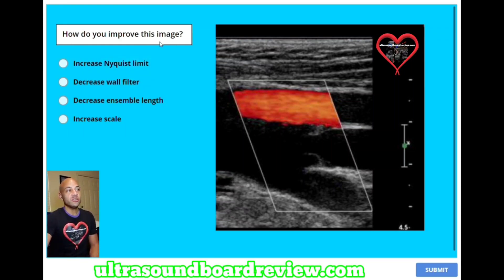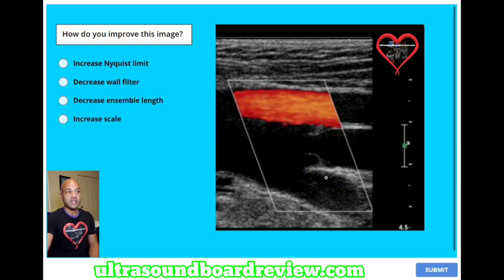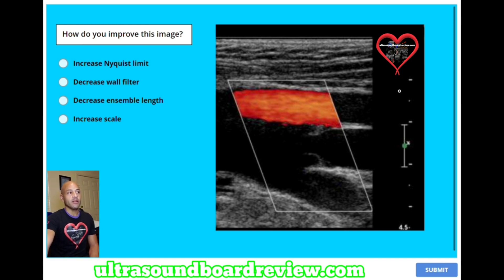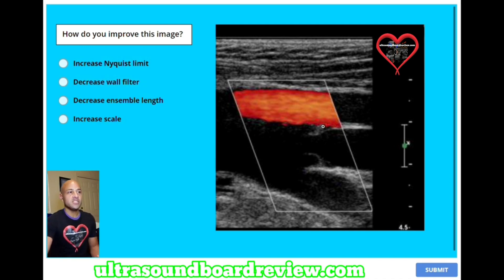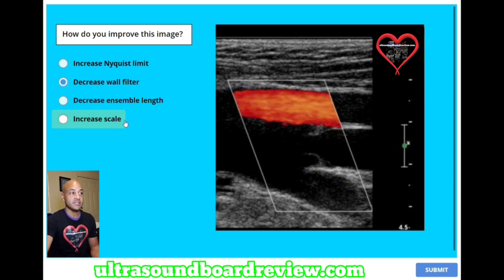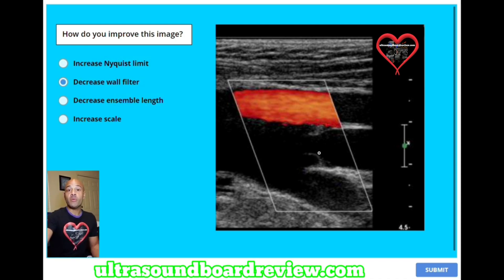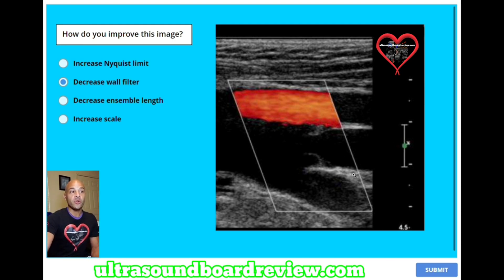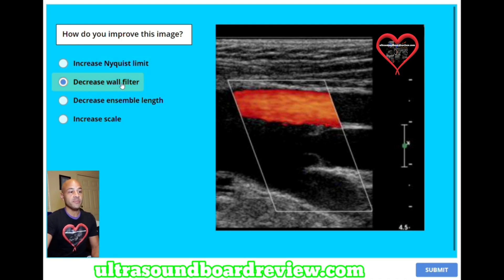SPI Physics Review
Purchase our SPI ultrasound physics mock exams that include images, videos and hotspot questions similar to the SPI registry!